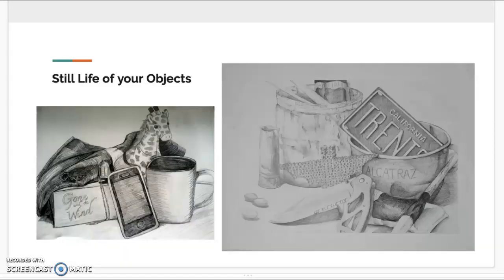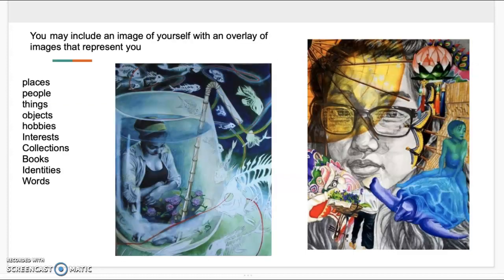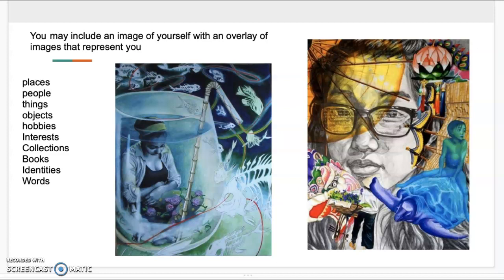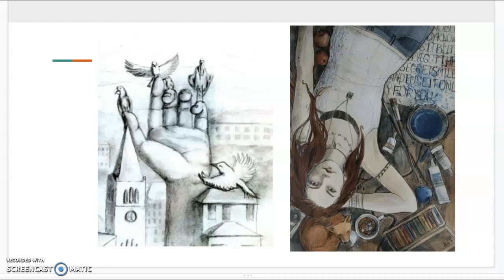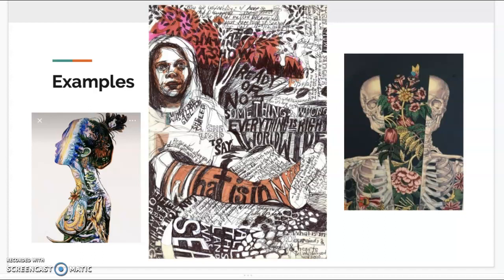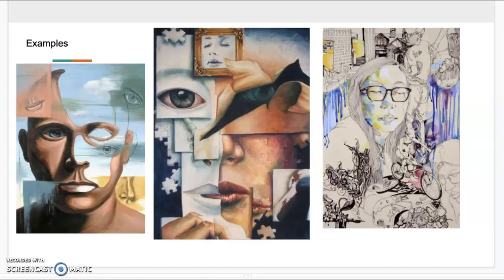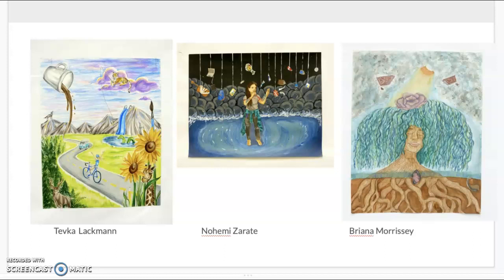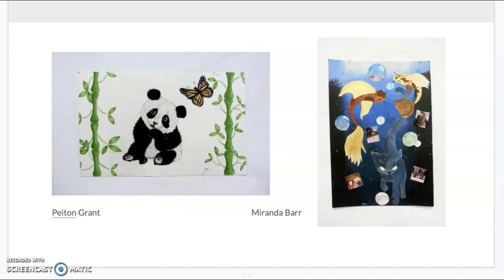Drawing 1: Identity Drawing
NHS Online Learning - Identity Drawing Project Presentation